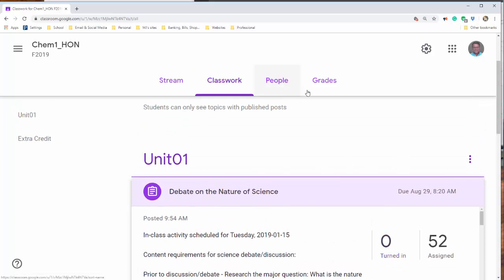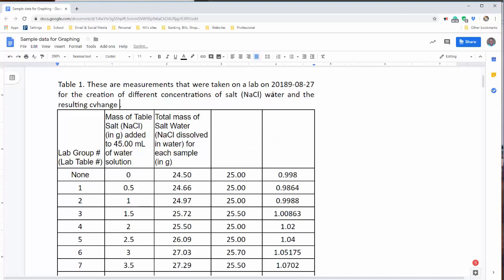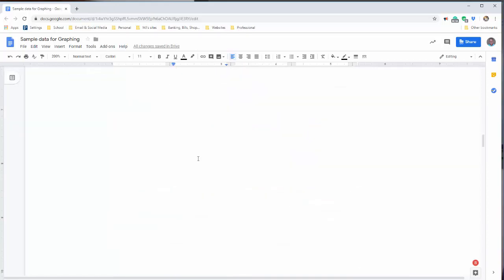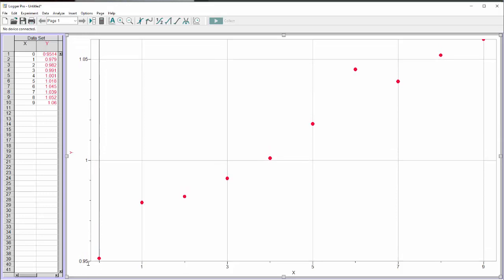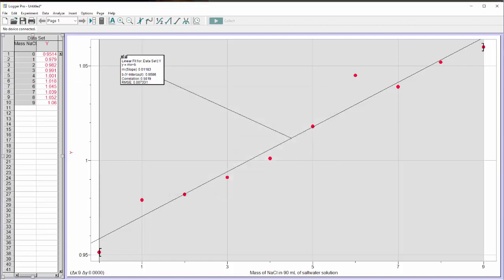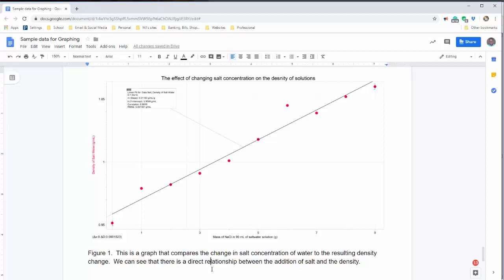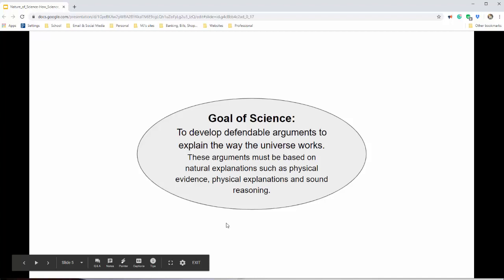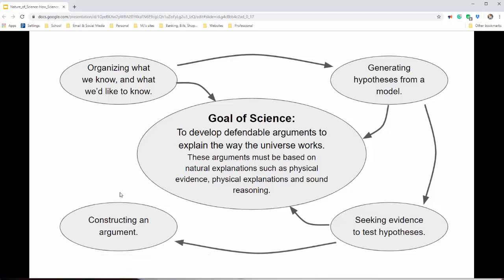2019 08 27 Tables Graphs How Science